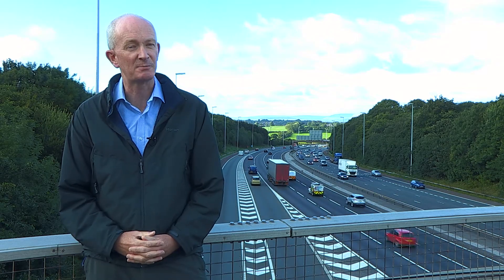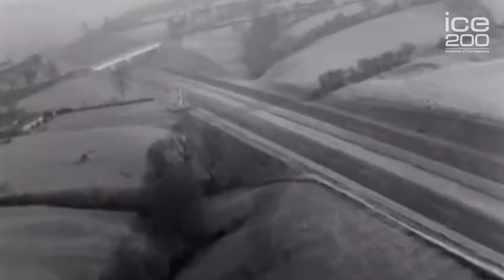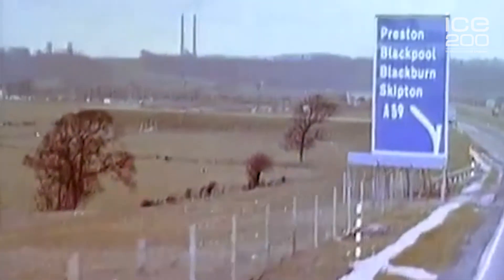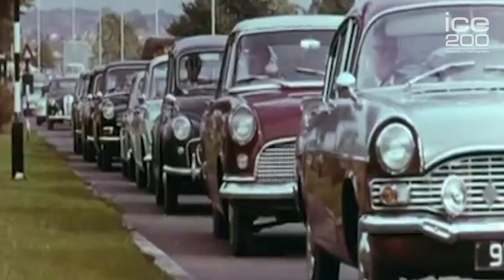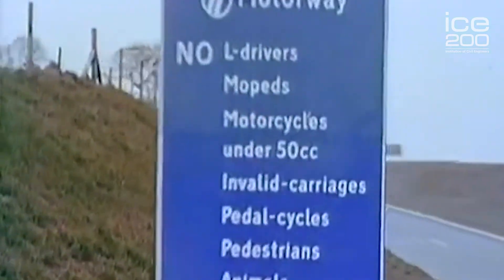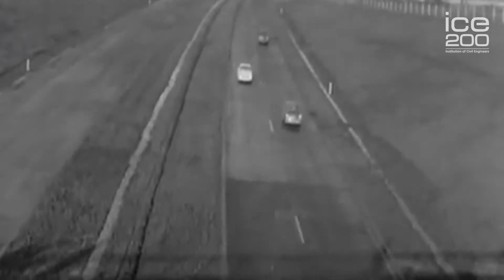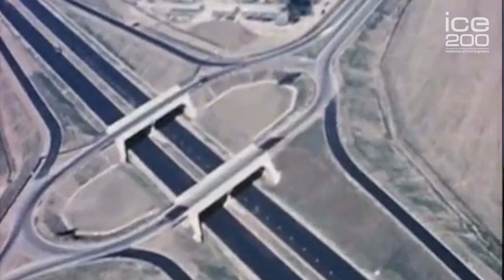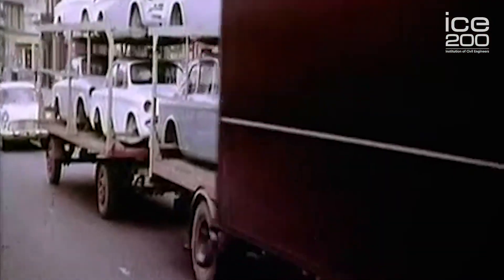UK Motorway Network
The motorway network has helped underpin the UK’s economy for nearly 60 years. There have been more than 320 openings of motorways or sections of motorways since 1959. The network now covers much of England as well as parts of Scotland, Wales and Northern Ireland.

Britain’s first motorway, the Preston by-pass, opened in 1959. Built by civil engineer Sir James Drake – regarded as the pioneer of the UK motorway network – it’s now part of the M6. The next 10 years saw UK’s network expand as hundreds of miles of motorway were built including the M4, the M1, the M6 and the M50. The M90 is the most northern UK motorway. It links the Queensferry Crossing (the bridge over the Firth of Forth near Edinburgh) to Perth. The M5 runs the furthest south, finishing at Exeter.

The network is still expanding. The government’s Highways Agency has outlined £15bn in spending plans for its current programme – running to 2021.